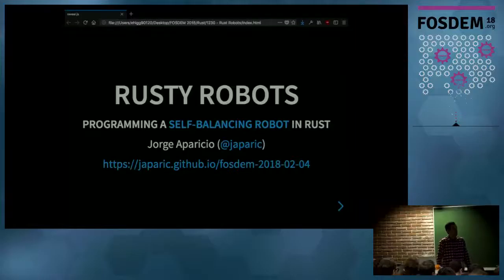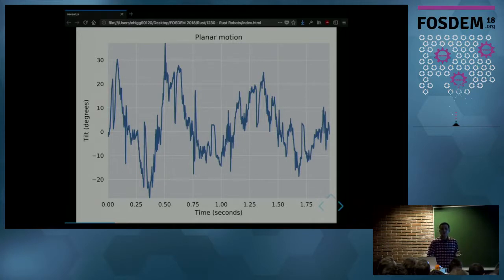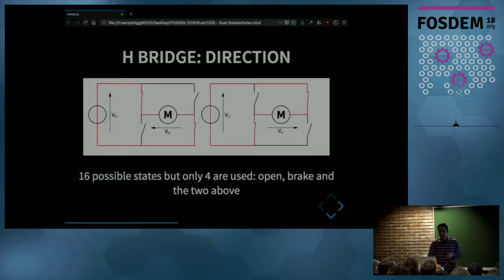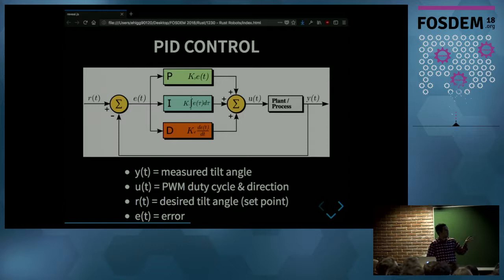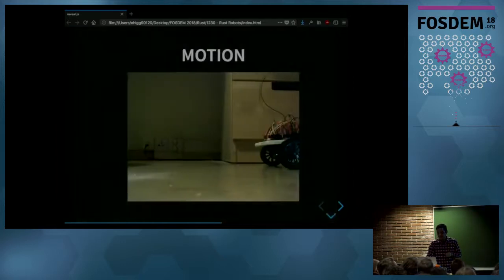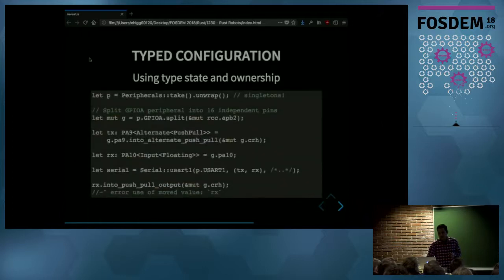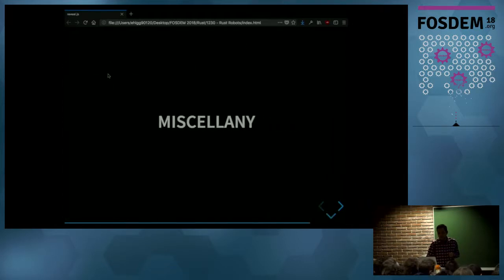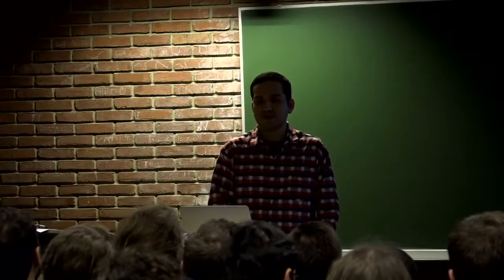Rusty robots Programming a self-balancing robot in Rust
by Jorge Aparicio Rivera